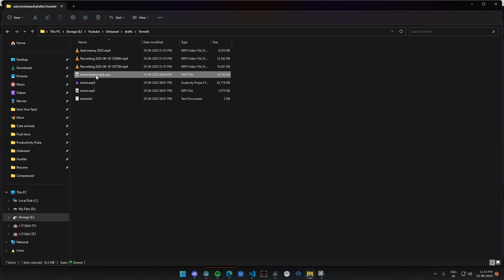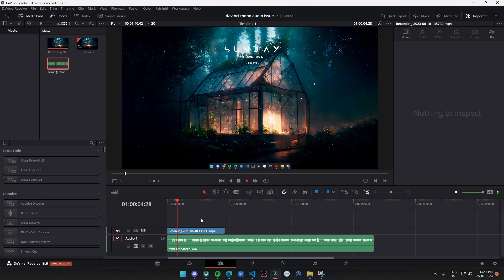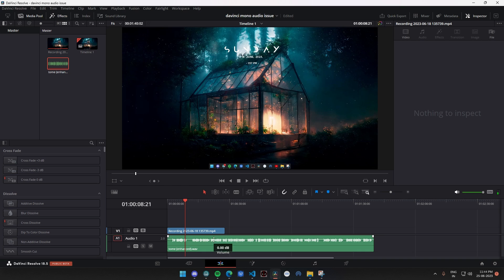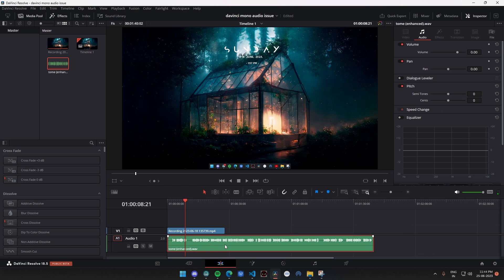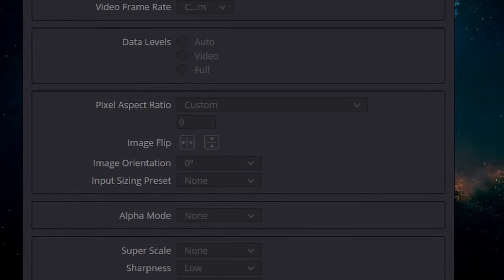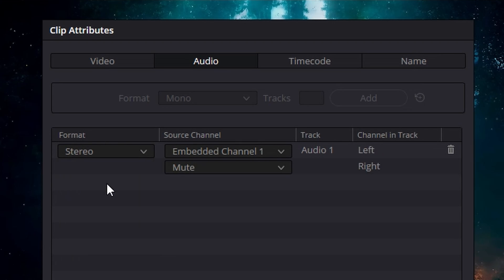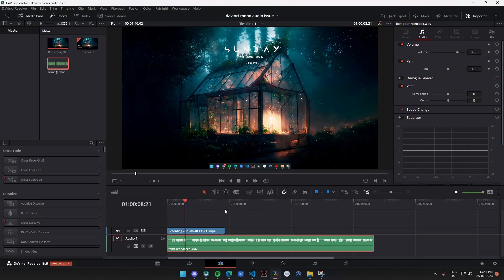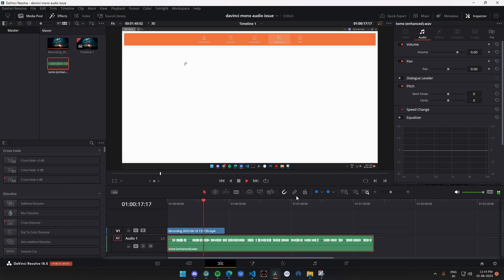How to FIX Audio only in Left Ear | Audio only on one side in Davinci Resolve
Is your audio in Davinci Resolve playing only in the left ear? Don't worry, we've got you covered! In this tutorial, we will guide you through the steps to fix the audio issue and ensure a balanced audio experience for your projects.

The problem of audio playing only in one ear, commonly known as the "Mono Audio issue," can be frustrating and impact the overall quality of your videos. Fortunately, with the right techniques and adjustments, you can quickly resolve this problem and restore stereo sound.

In this comprehensive tutorial, we will walk you through the troubleshooting process in Davinci Resolve. We will explore various settings and options that can help diagnose and fix the audio imbalance. Whether you are a beginner or an experienced user, this guide is designed to provide clear and concise instructions to resolve the issue effectively.

From checking the audio track settings to adjusting panning and channel configurations, we will cover all the necessary steps to ensure your audio plays in both ears. We will also address common mistakes and misconceptions that may lead to the Mono Audio issue and offer practical solutions to avoid them in the future.

By the end of this tutorial, you will have a solid understanding of how to diagnose and fix the audio-only in the left ear problem in Davinci Resolve. You will be equipped with the knowledge and tools to create videos with balanced and immersive audio that engages your audience.

So, if you're tired of dealing with the frustration of audio playing in only one ear, join us on this journey to fix the Mono Audio issue in Davinci Resolve. Get ready to elevate the audio experience of your videos and take your projects to the next level.

Don't let audio imbalance hinder your creative vision. Follow our step-by-step instructions, implement the recommended techniques, and bid farewell to the audio-only in the left ear problem. Achieve professional-quality audio in your Davinci Resolve projects and captivate your viewers with immersive stereo sound.